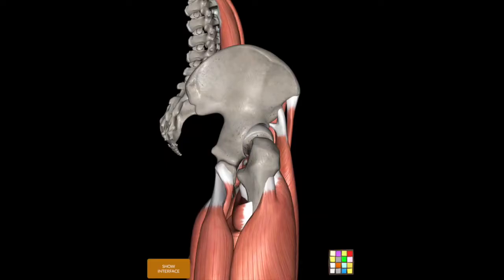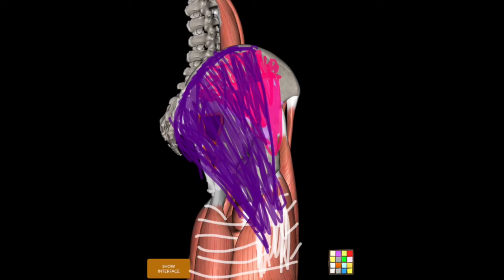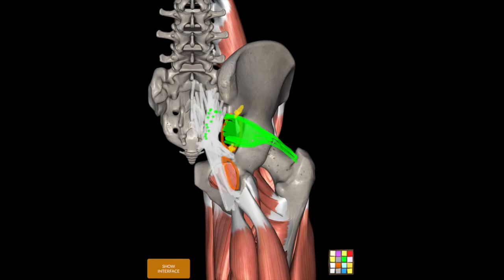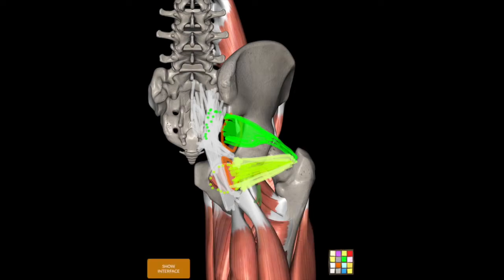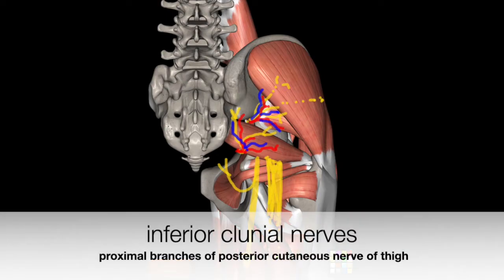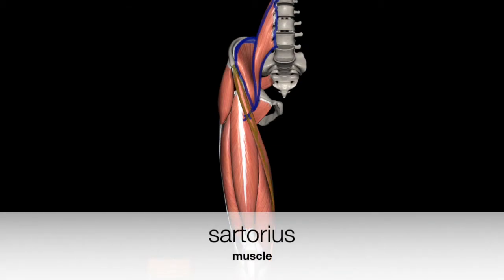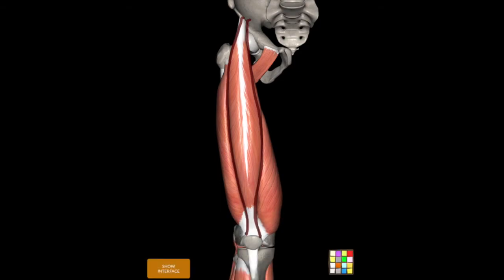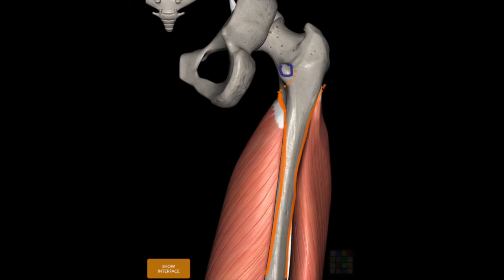(Almost) all you need to know about the gluteal and anterior thigh muscles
Anatomy of the muscles of the gluteal region and anterior compartment of the thigh - names, attachments, functions and some related nerves and vessels.